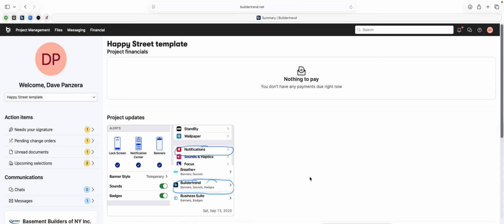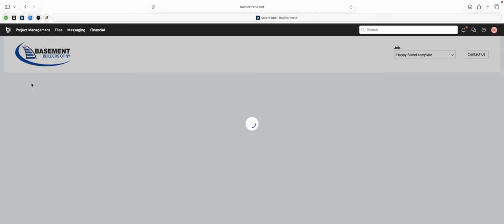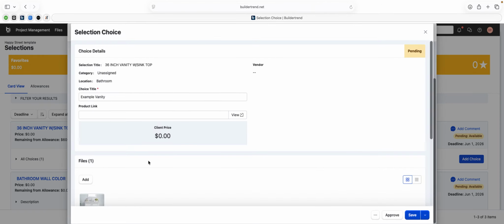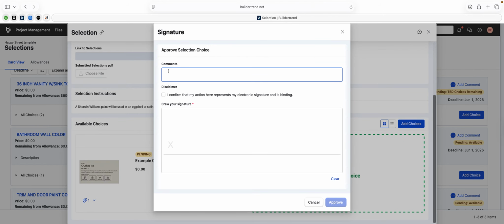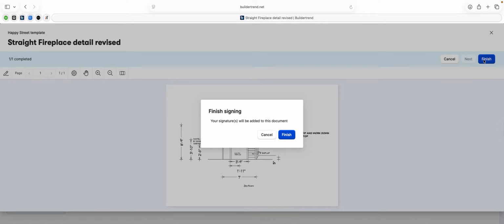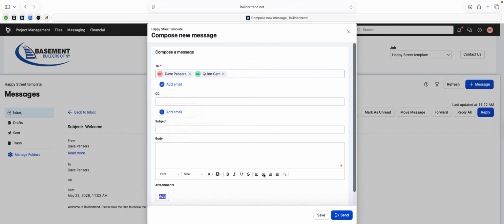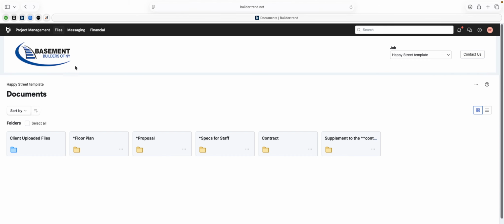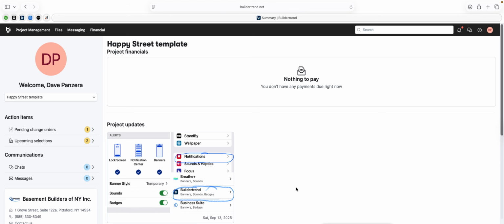Welcome to Buildertrend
A Quick overview of Buildertrend